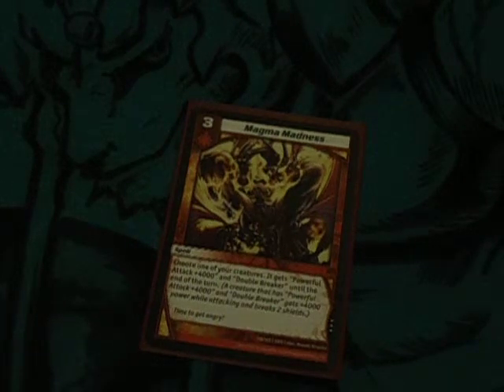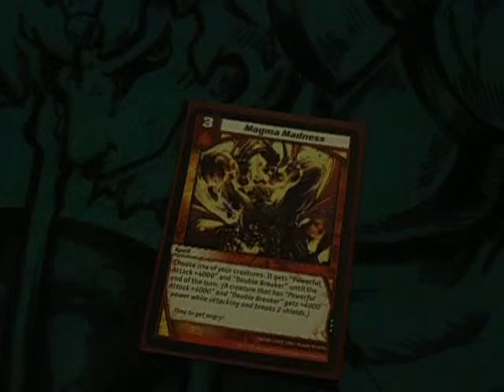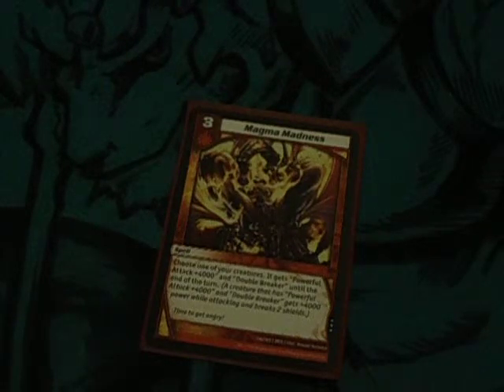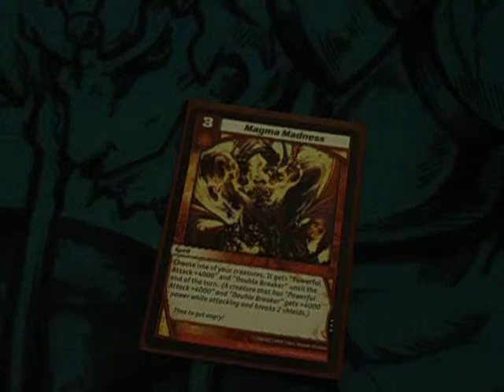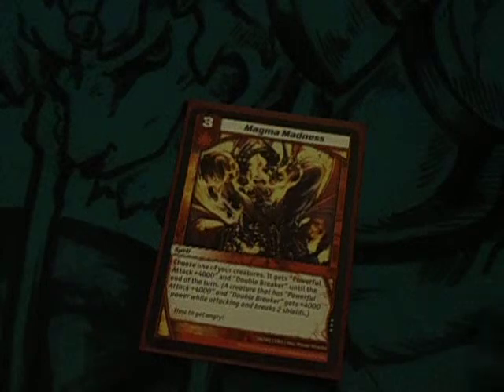Kaijudo Tech Talk- Magma Madness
Quick vid on magma madness a card that has been lost in all the spells we now have running rampant. The card helps to finish games and overtake creatures that can can throw your set up with little more than early game chumps.